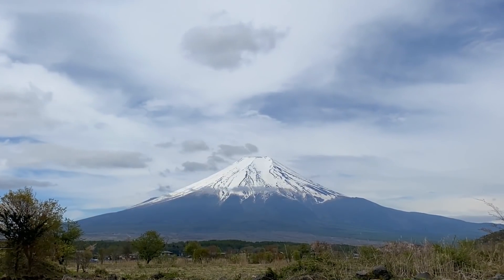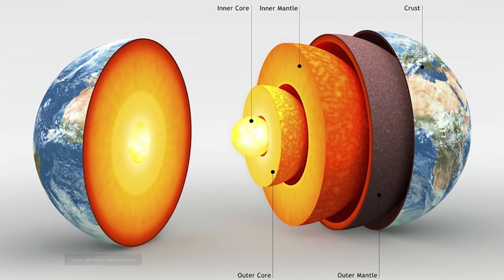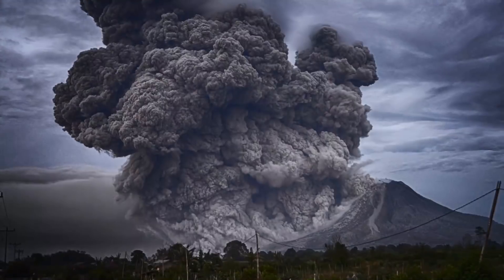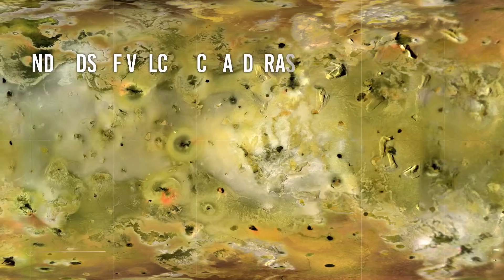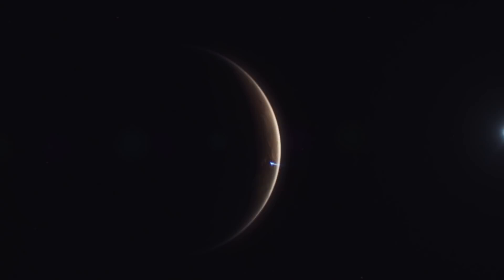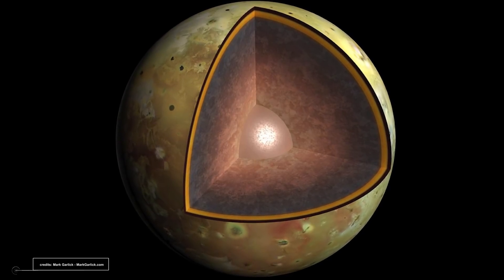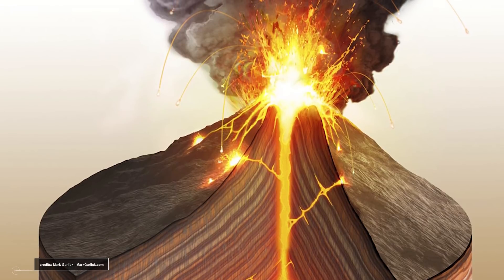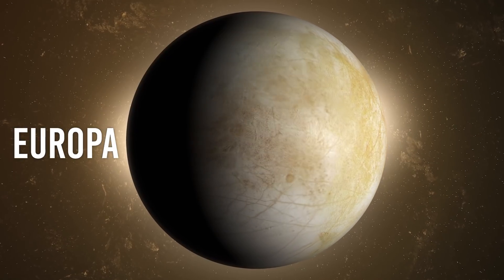Io: Jupiter's Hellish Moon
Volcanoes are a unique feature of our earth. Our Earth is relatively new as compared to all other solid worlds in our solar system. Some worlds have  a few volcanic activities and some worlds lack any volcanic activity. But there is one strange place in our solar system which outclasses everything else in terms of volcanic activity. Galileo discovered four massive moons around our largest planet, Jupiter, using a telescope in 1610. Callisto was the farthest out, followed (inward) by Ganymede, Europa, and lastly the closest world: Io. While Callisto and Ganymede are enormous and extensively cratered, and Europa appears to be covered in ice, when we take a good, close look at Io, it appears to be vastly different from the other worlds. What’s so special about IO that makes it stand out in our solar system?

Video Chapters:
00:00 Introduction
1:10 Earth Crust
3:10 Io Crust and facts
8:05 Enceladus
8:20 Europa